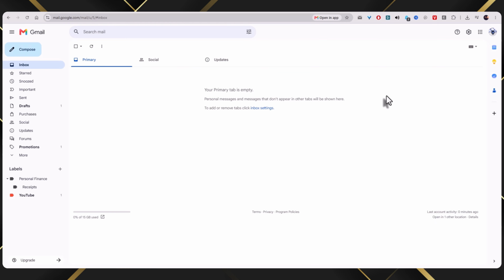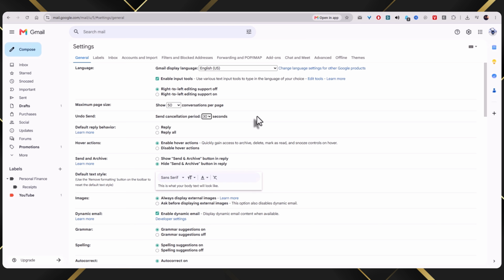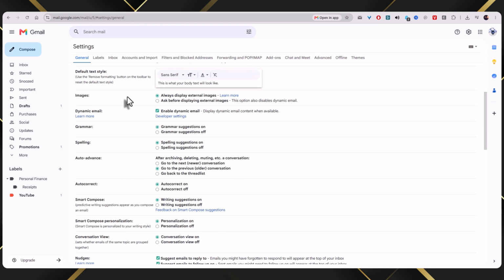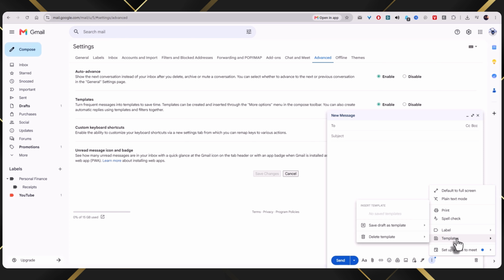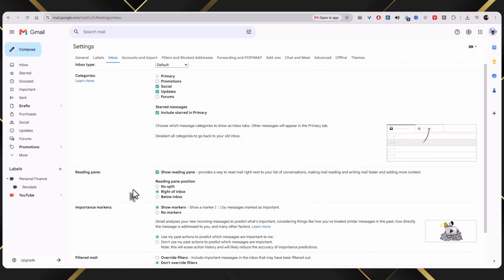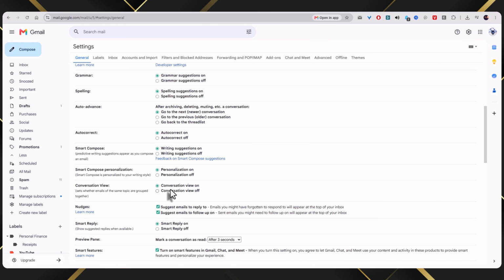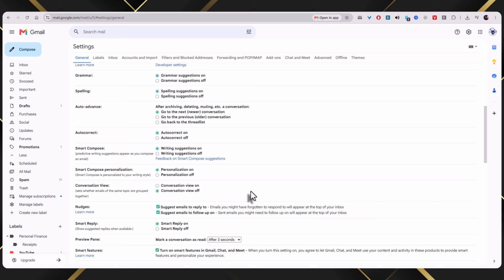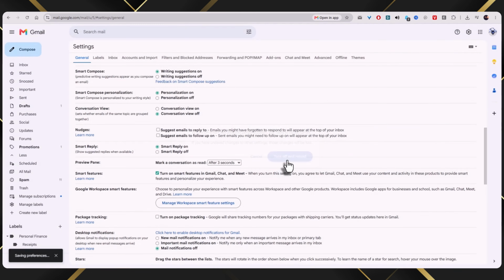7 Gmail Settings Most People Never Touch But Should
This video explains how to modify specific hidden configurations inside Gmail to improve daily speed, mental sanity, and personal privacy. Most users interact with email using the standard out of the box settings that Google provided years ago, which are rarely optimized for efficiency or data protection. Accessing the master control panel by clicking the small gear symbol and selecting See all settings unlocks powerful adjustments that transform how messages are handled. Making these quick adjustments under the General, Advanced, and Inbox tabs converts a cluttered screen and a sluggish navigation loop into a highly tailored, seamless digital workspace.

The presentation covers seven specific adjustments that eliminate repetitive tasks, fix bad layouts, and restrict intrusive corporate data collection. Users will discover how to extend their communication safety net by increasing the Undo Send window from five seconds to thirty seconds, creating a temporary queue that pauses the actual transmission of data on the user side before it ever leaves the server. The guide provides step by step instructions to activate the Auto advance feature, which eliminates constant clicking by automatically opening the next conversation instead of forcing the screen back to the primary inbox view. Viewers will also learn to replace repetitive typing with the native Templates feature, alter their physical workspace layout by enabling a dual panel dashboard Reading pane to the right of the inbox, and separate buried message threads by turning off Conversation view. Finally, the tutorial covers how to stop algorithmic disruptions by unchecking Nudges and how to maximize personal data security by disabling automated system scanning under the Smart features and personalization section.

The video outlines how to change the Gmail Undo Send dropdown menu from five seconds to thirty seconds to provide a massive safety net for daily communication errors.

The tutorial demonstrates how to navigate to the Advanced tab to enable the Auto advance feature, which saves hundreds of clicks every week by keeping a continuous workflow.

The guide explains how to use the Templates tool inside the master control panel to save frequent email text drafts and eliminate the need for third party text expander applications.

The instructions show how to access the Inbox tab to turn on the dual panel Reading pane configuration to the right of the inbox for rapid skimming.

The video details why turning off Conversation view prevents critical communication errors by treating every incoming email as its own distinct individual line item.

The content explains how unchecking Nudges under the General tab stops passive aggressive algorithmic reminders from interrupting an intentional timeline.

The final section demonstrates how disabling the Smart features and personalization checkbox restricts automated systems from scanning the text of private emails.

Mentioned in this video: Gmail, Google, See all settings, Undo Send, Advanced tab, General tab, Auto advance, Templates, Inbox tab, Reading pane, Outlook, Mac Mail, Conversation view, Nudges, Smart features and personalization

0:00 - Gmail Settings Most People Never Touch
0:35 - How to Access the Master Control Panel
0:50 - Fix Undo Send: Extend Your Buffer Time
2:02 - Enable Auto-Advance to Move Faster
2:47 - How to Use Hidden Gmail Templates
3:56 - Change Your Layout with the Reading Pane
4:54 - Turn Off Conversation View
5:47 - Turn Off Nudges and Algorithmic Reminders
6:04 - Maximize Privacy: Stop Google Email Scanning